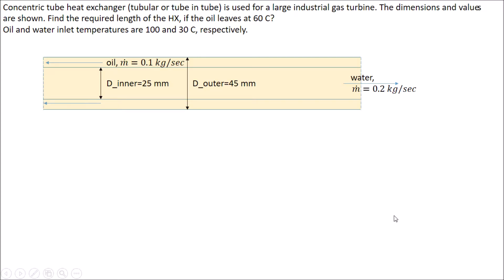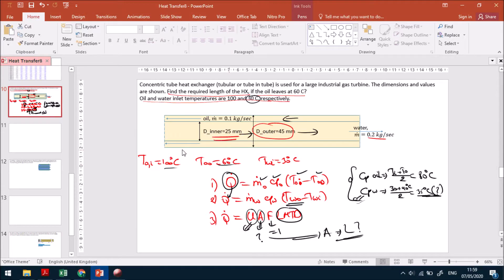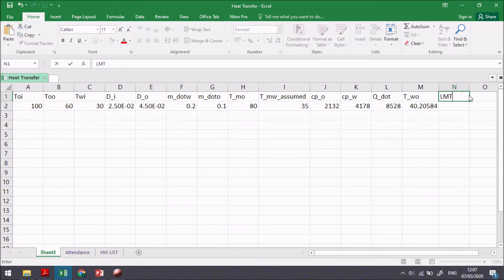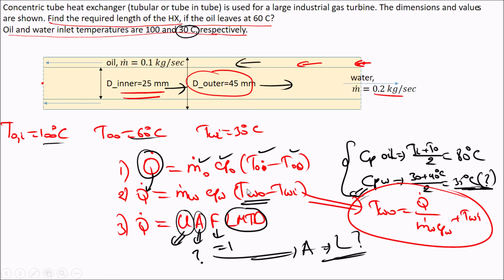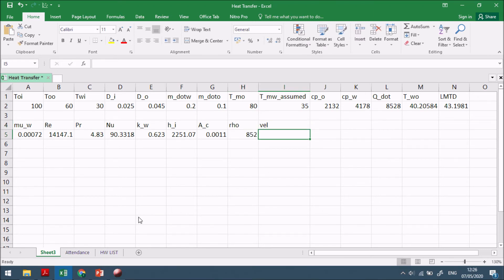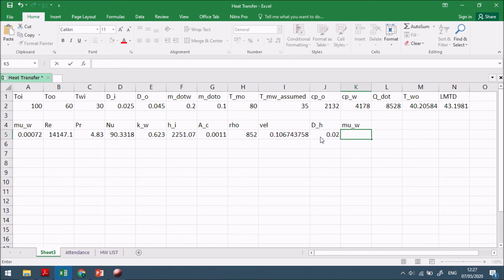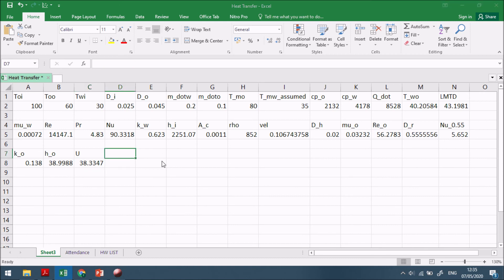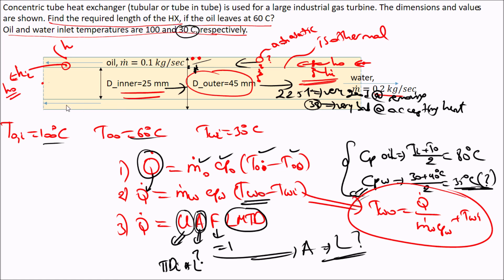Lec 17 UA LMTD method for Heat Exchangers-tubular HX example solution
UA LMTD method for Heat Exchangers-tubular HX example solution